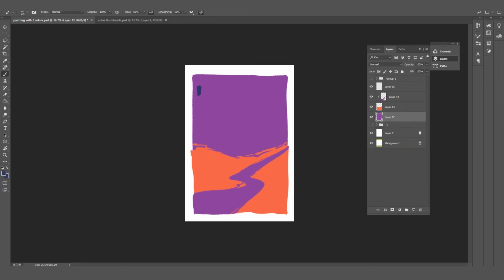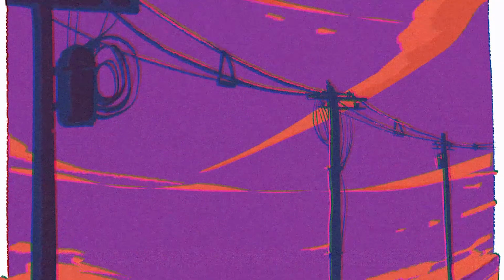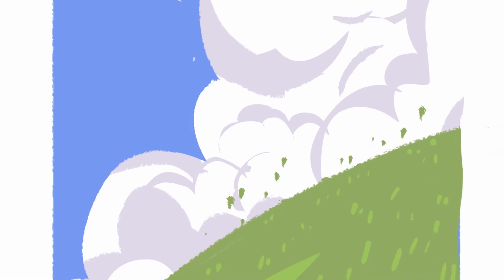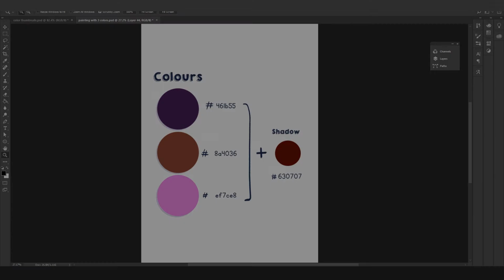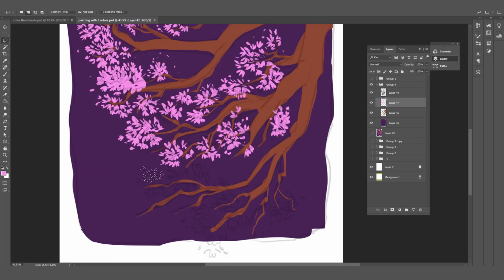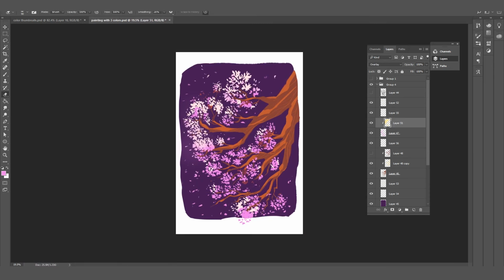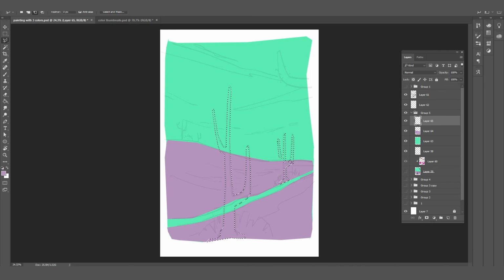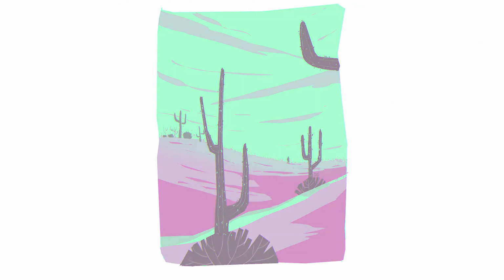Random Color Challenge| Six Easy Digital Painting Ideas (beginner friendly)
I challenged myself to paint with 4 random colors for this video!
Today we have not 1 or 2 but SIX Digital Paintings! yay! All of these are minimalistic paintings done with four colors only. Try them out for yourself and let me know which one is your favorite :)

Timecode

0:00 Intro
0:15 Color Thumbnails
0:23 Painting 1
2:23 Painting 2
3:33 Painting 3
5:37 Painting 4
8:45 Painting 5
9:55 Painting 6
11:56 conclusion